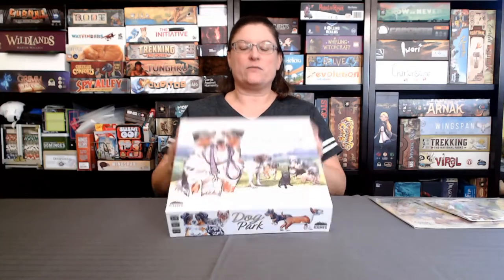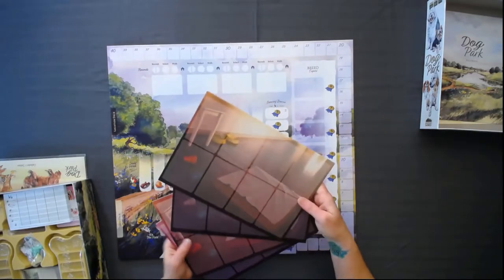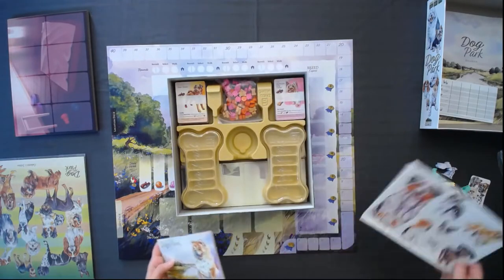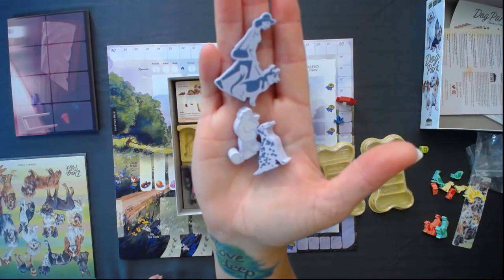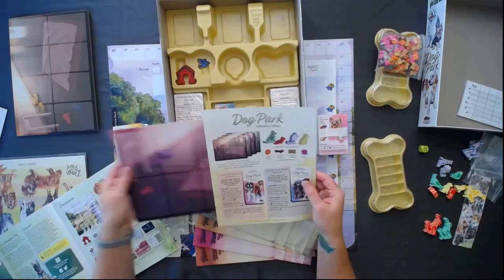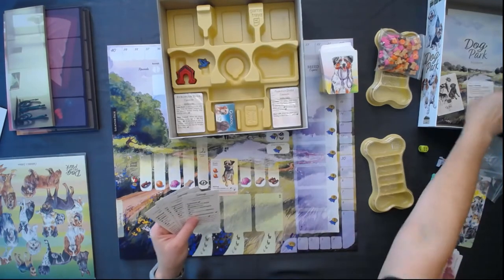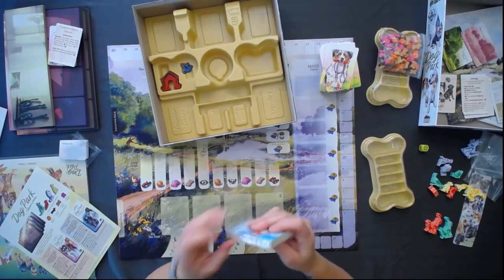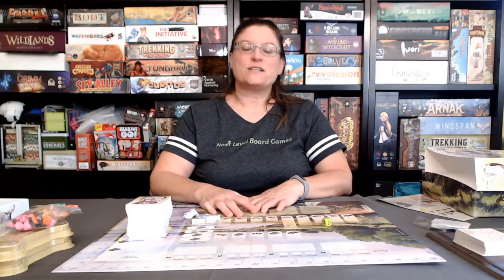Unboxing Video - Dog Park Collector's Edition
This unboxing video shows all of the items that come with the board game Dog Park, Collector's Edition. This includes the main game board, the kennel boards, the lead boards, all of the dog cards with artwork, the dog tokens, and much more!